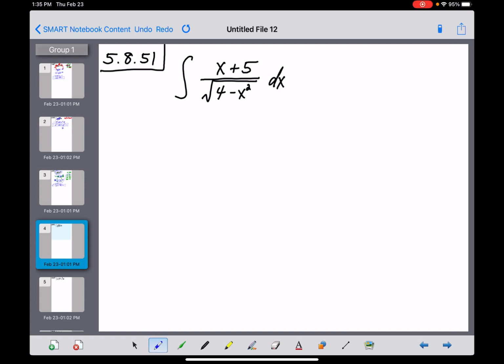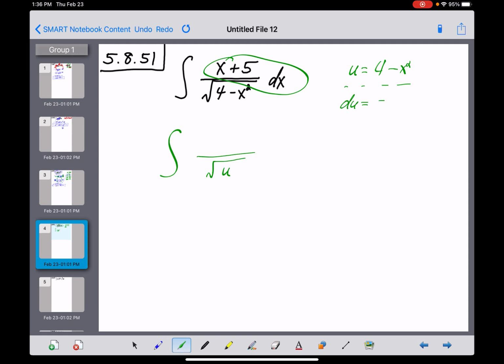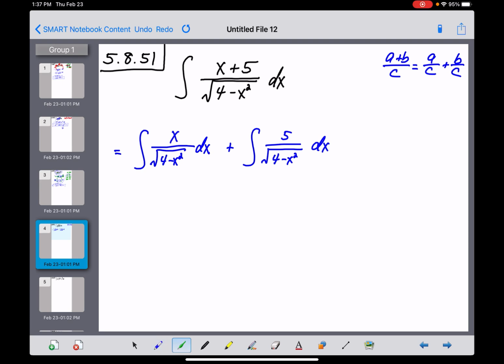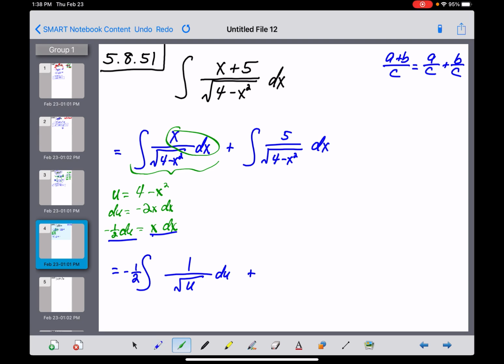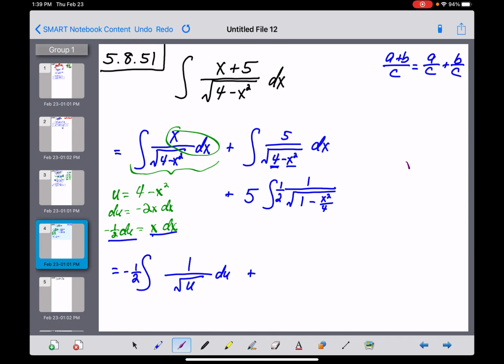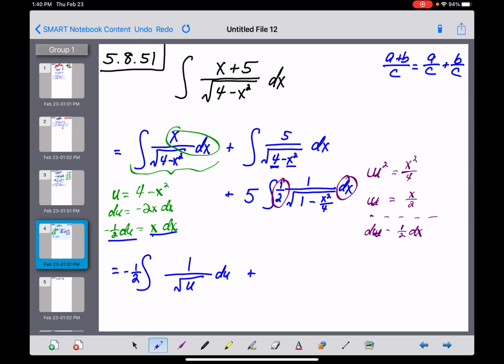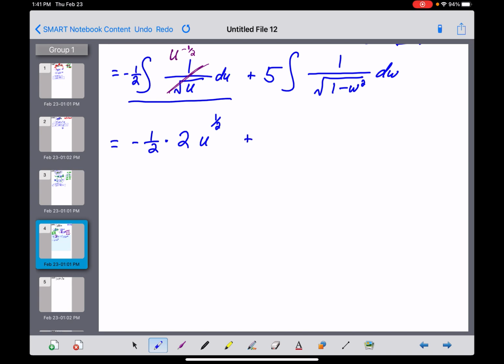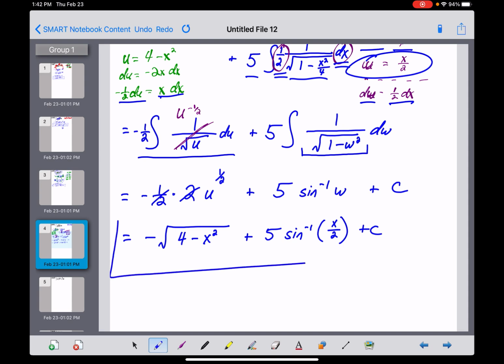AP Calc - 5.8.51